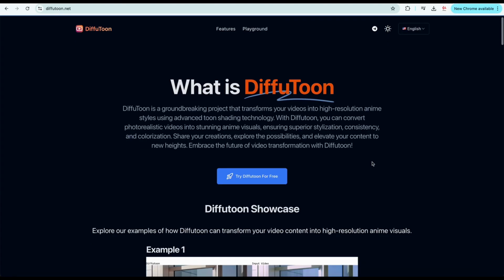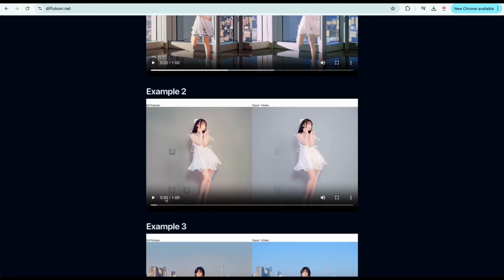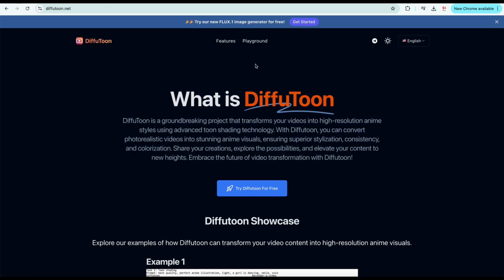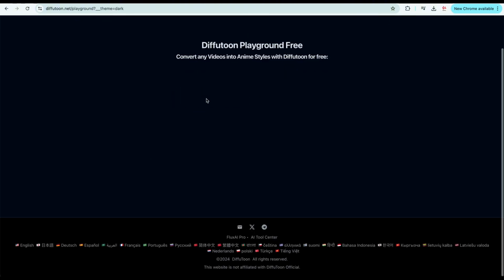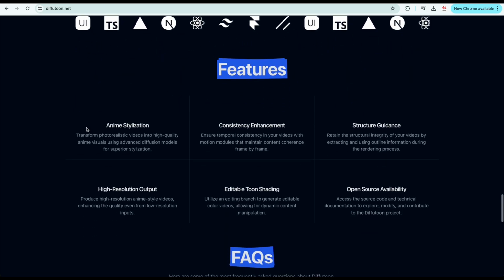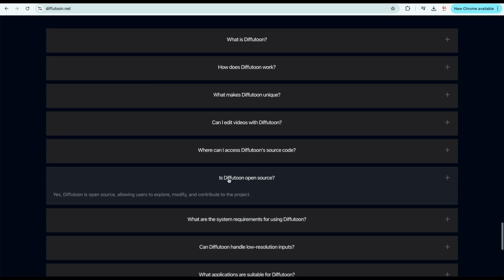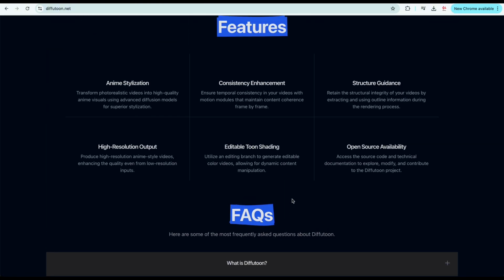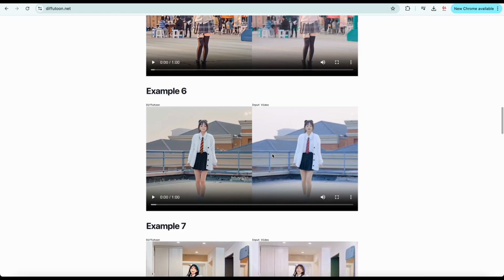Unlock Your Creativity with Diffutoon.net - AI-Powered Cartoon Creation! 🎨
In this video, we dive into Diffutoon.net, an amazing platform that uses AI to transform your images into fun, vibrant cartoons. Whether you’re a content creator, artist, or just looking for a creative tool, Diffutoon.net is your go-to for producing AI-generated cartoons in seconds! 🚀

🔑 What You'll Learn:

How to use Diffutoon.net for cartoon creation
Step-by-step guide to turning your photos into cartoons
Tips for enhancing your AI-generated images
Creative ways to use AI cartoons for social media, projects, and more

👉 Try Diffutoon.net today and see how easy it is to make your photos come to life with AI!